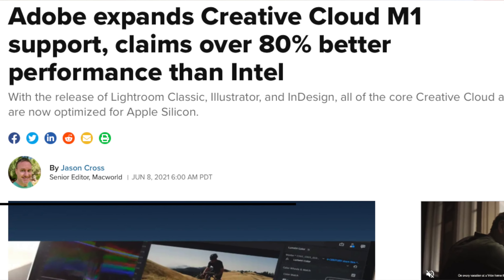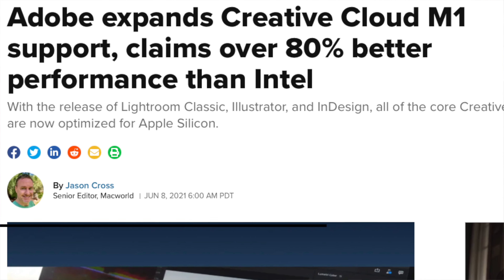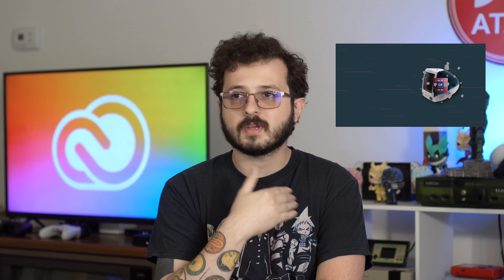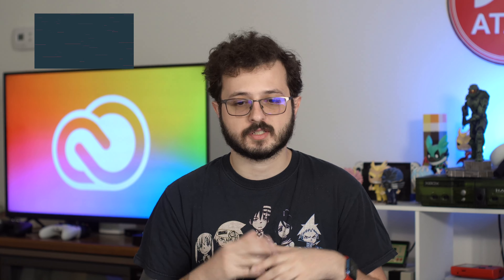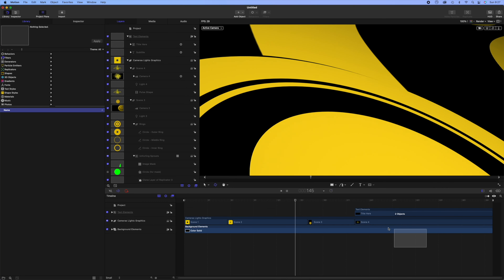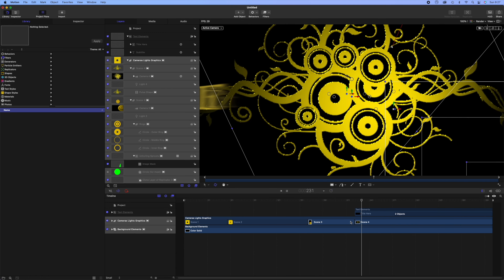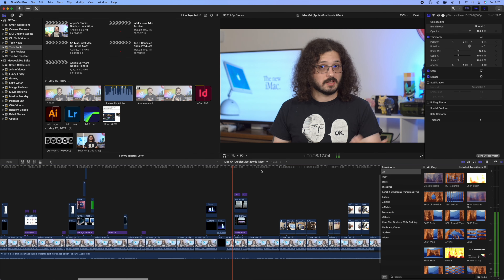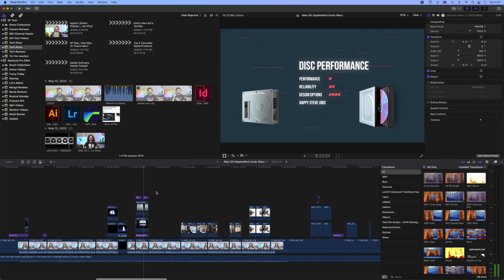Adobe Software Needs Fixing!!!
I know many people have probably talked about this, but the frustration hits different when you experience it first hand!